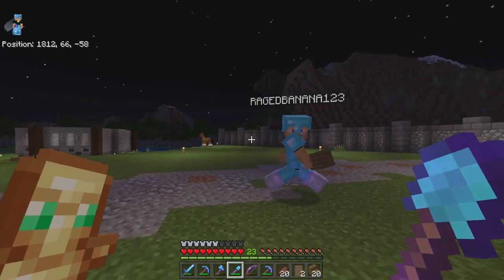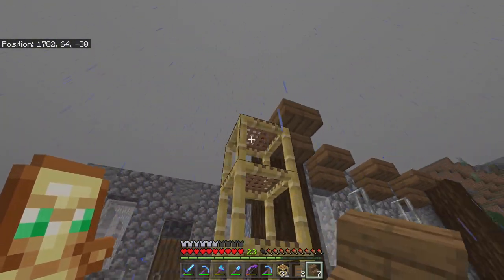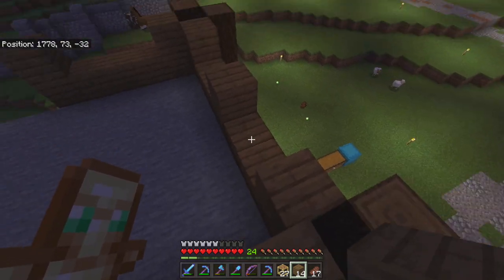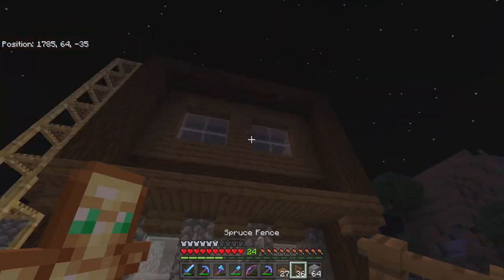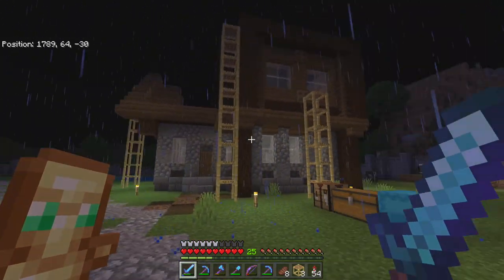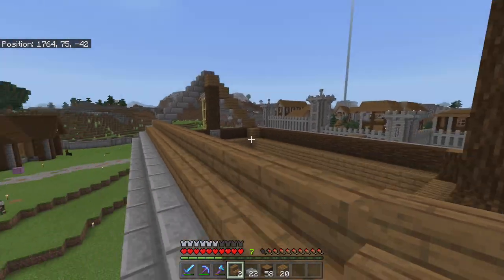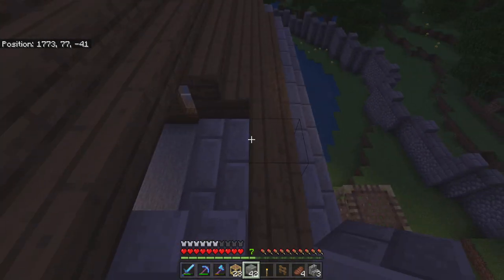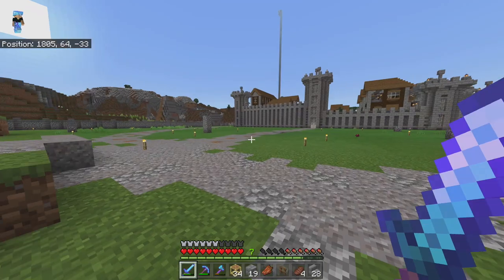Survival Renovation E13: How To Build A Medieval Farm House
Welcome to the Minecraft Survival Renovation Series, our goals for the series are to make a large custom functional village in Minecraft while discovering new building techniques and styles. In this episode, I show you guidelines on how to build your own medieval farmhouse.